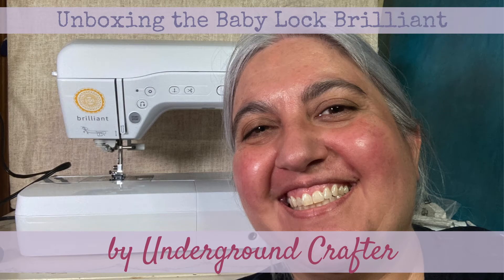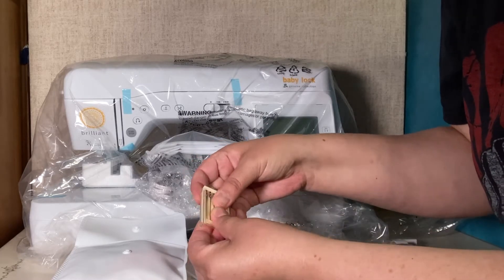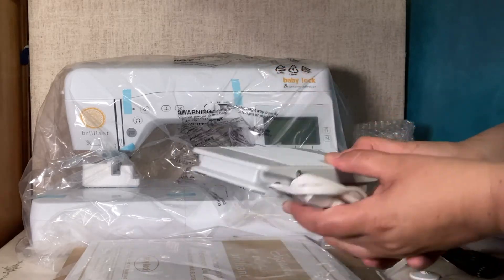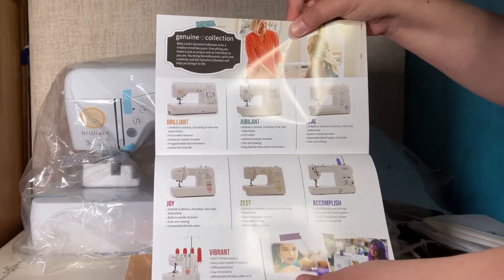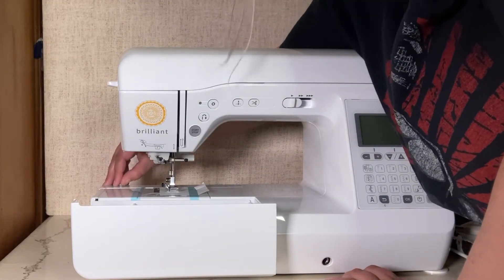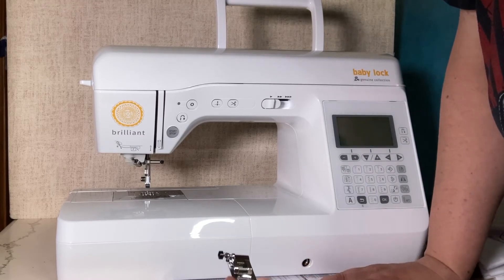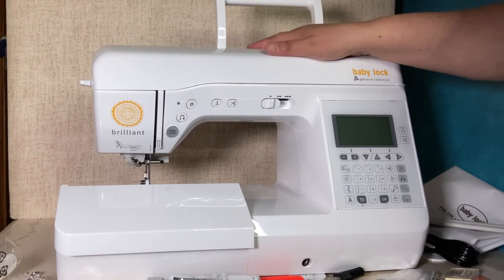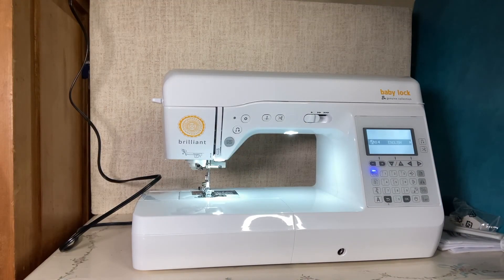Unboxing the Baby Lock Brilliant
I'm a Baby Lock Brand Ambassador and I received the Brilliant for free. In this video, I unbox the Brilliant and share what's inside the box.

In the video, I mention a few other things and I've linked the relevant videos below.